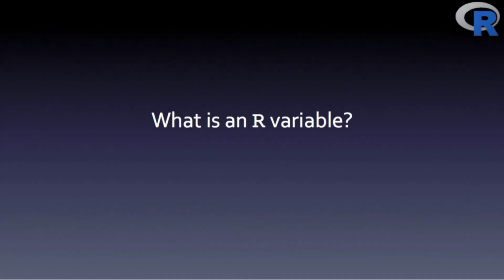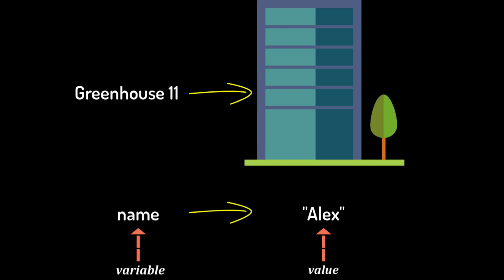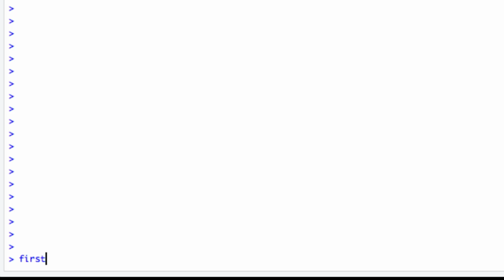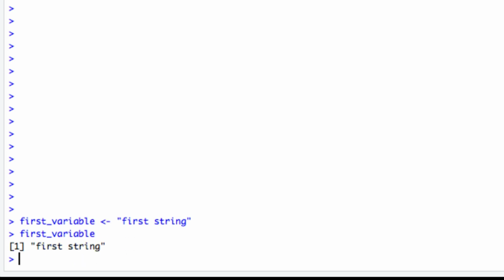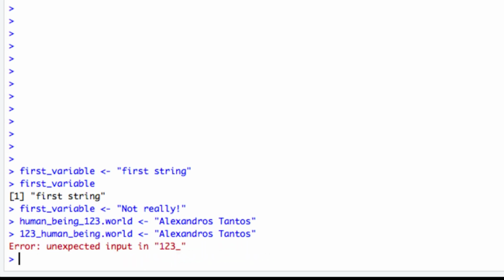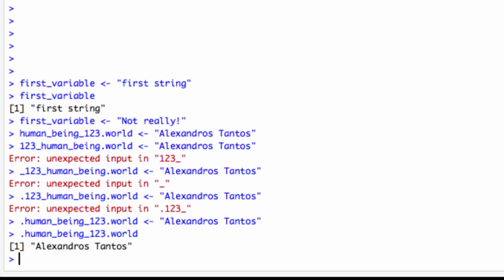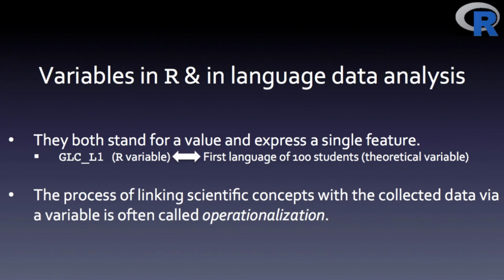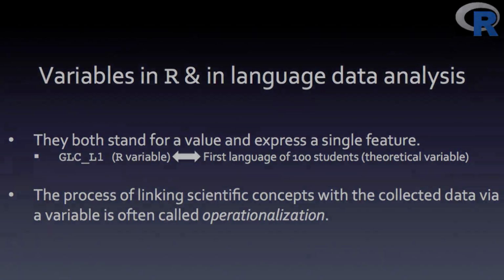5 - R variables & Operationalization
This video answers the following questions:

0:13 - What are variables in R and in language data analysis?
1:22 - How do I create and use variables in R?
2:43 - Which restrictions does R impose in naming variables?
4:15 - What is operationalization and what is the role of R variables in implementing it?